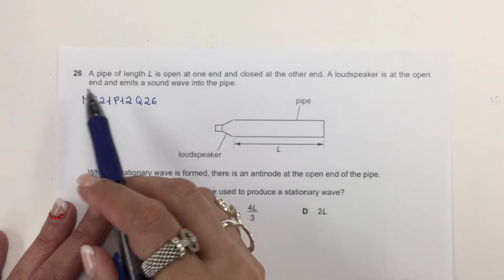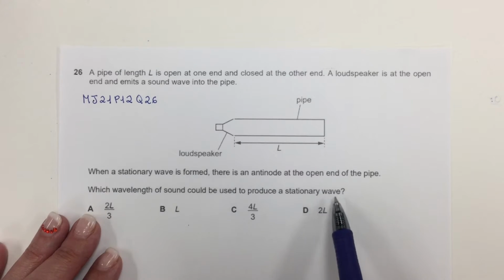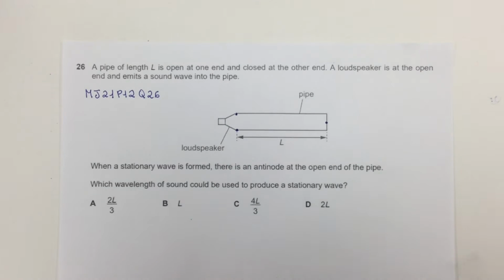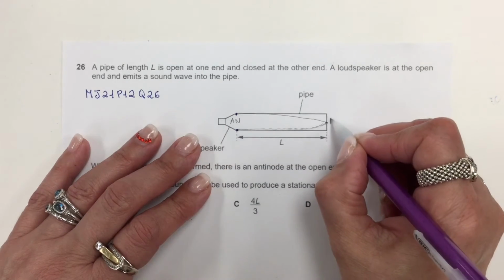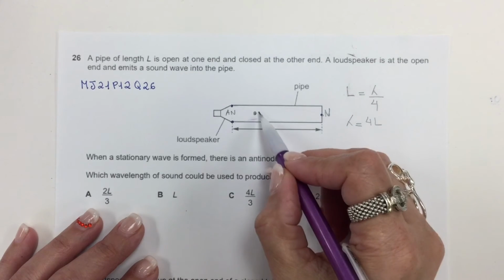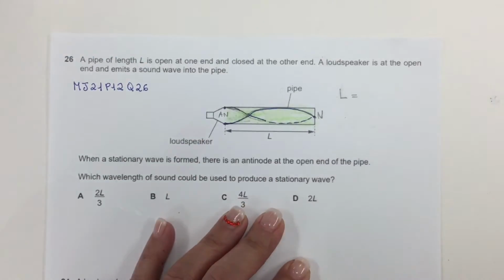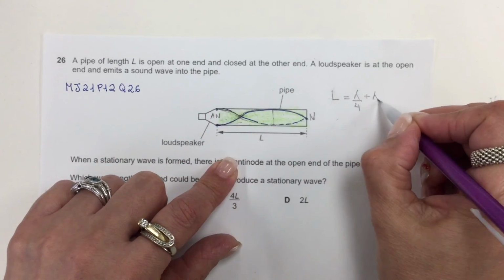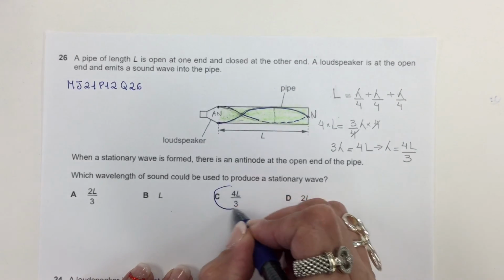AICE PHYSICS VIDEO 3 - STANDING WAVES (MJ21P12Q26)